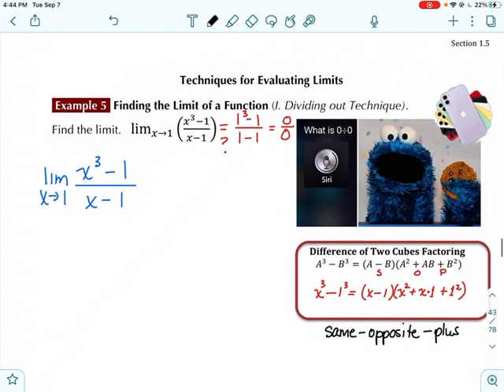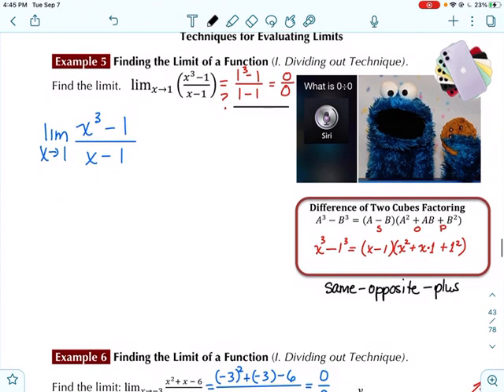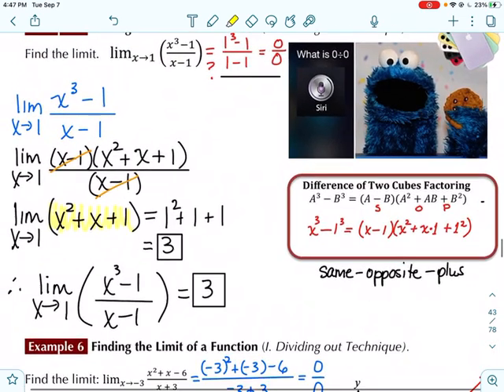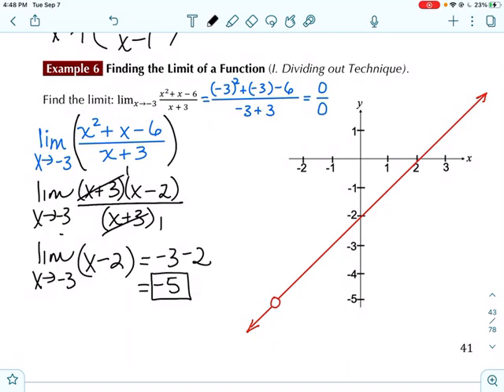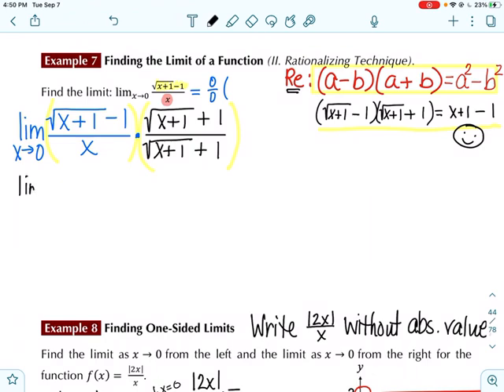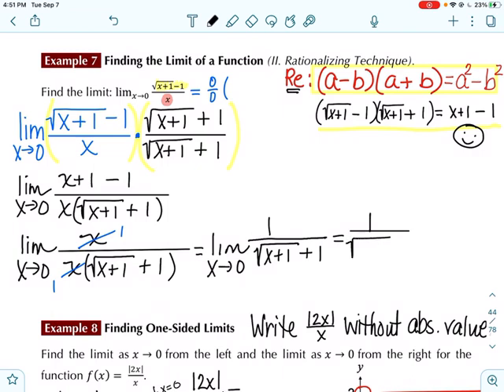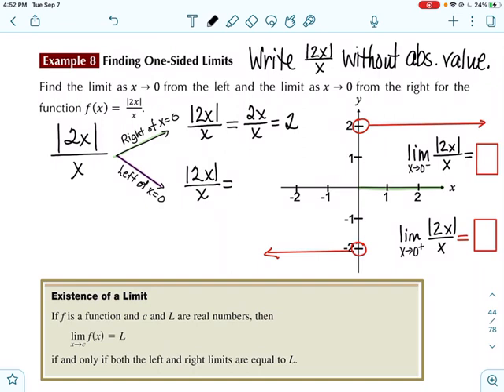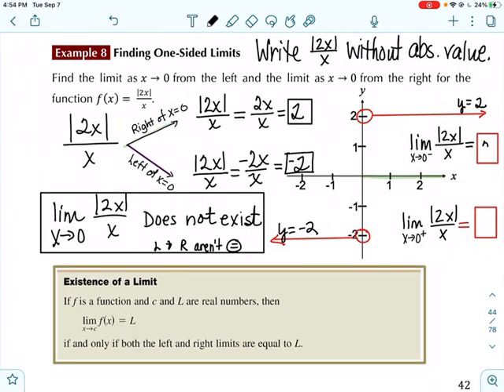1.5_ALLENVID_Part2_LIMITS